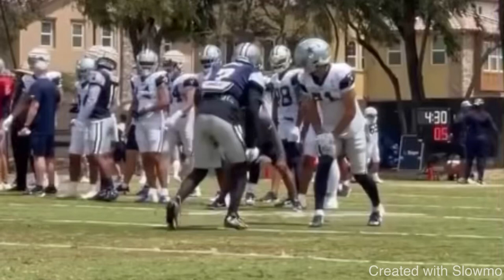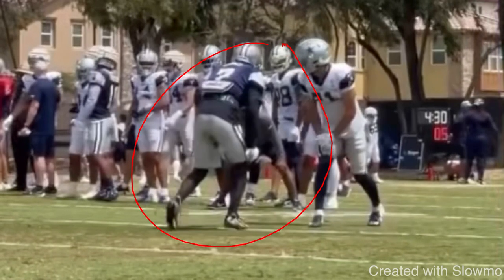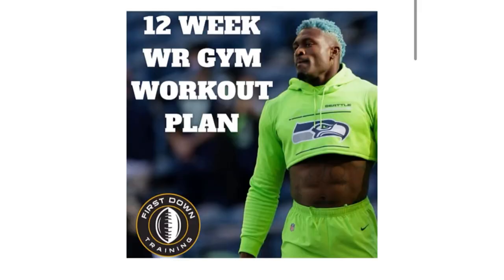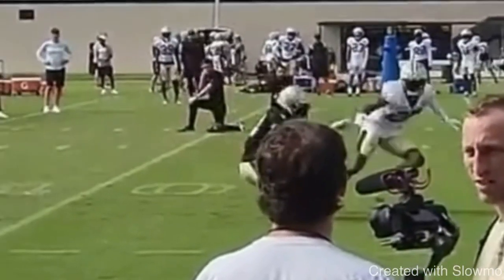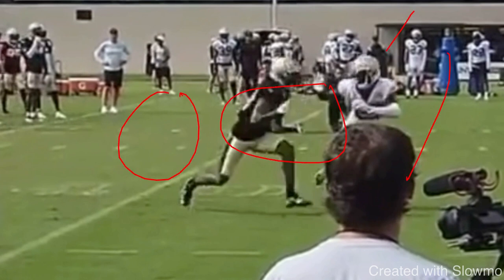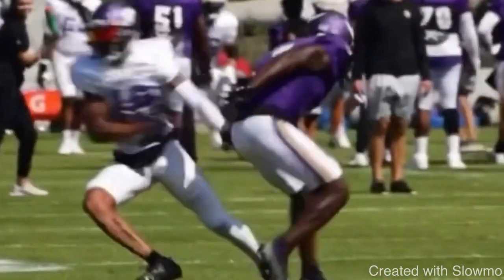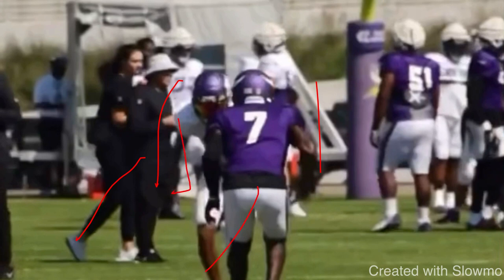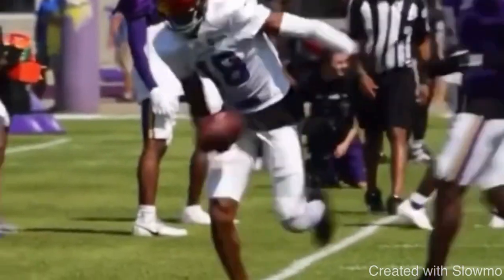All WRs Need To Do This…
In this video I breakdown 3 THINGS WRS NEED TO DO VS. MAN COVERAGE. I hope you enjoy!